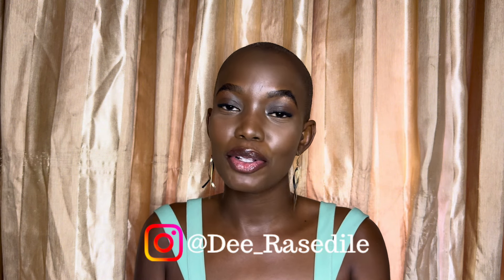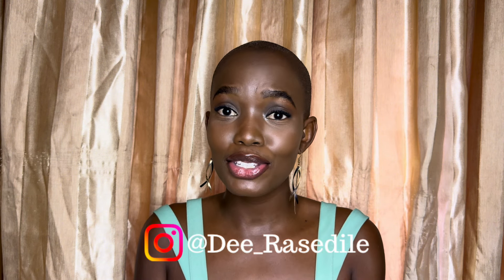Master self-tape auditions | Q&A session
Actors have to master the skill of self-tape auditions, now more than ever. In this video, I answer some of your questions on this and continue to share my journey and experiences with you